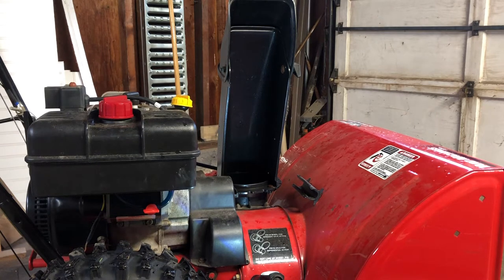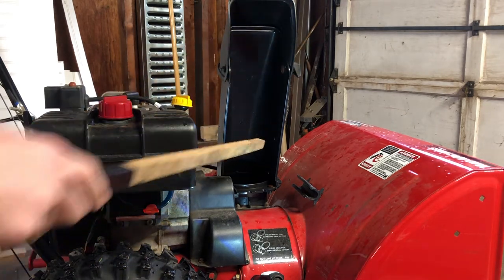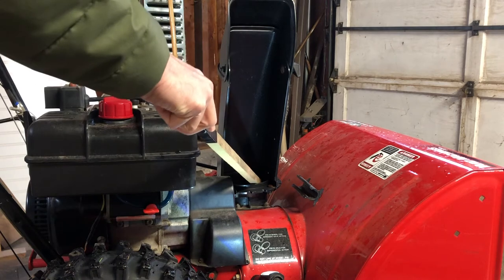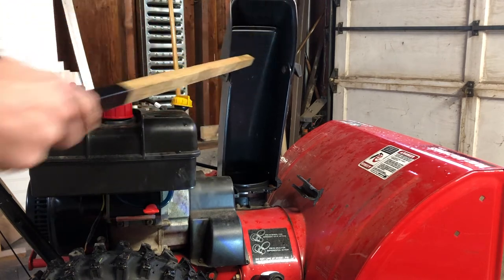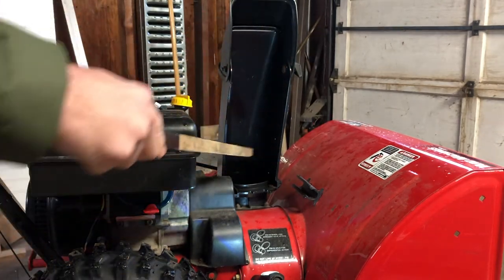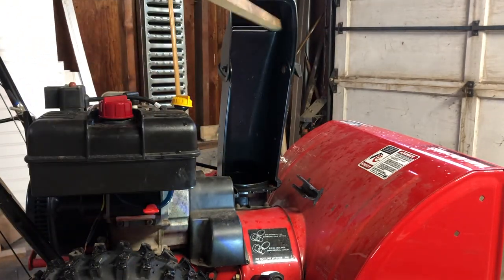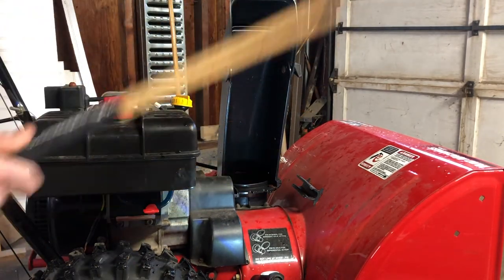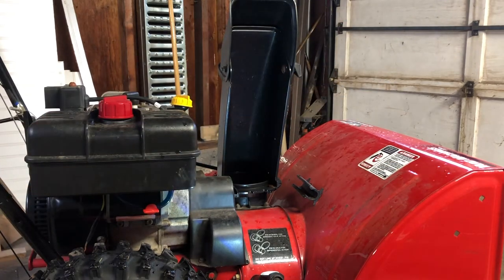Quick Tip: Throw Snow Further And Prevent Sticking In Your Snowblower!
Here's a quick simple tip on how to prevent your snowblower chute from sticking! Simple silicone spray can do wonders for this kind of thing! Just be liberal with the spray and you should see improvement right away. good luck!